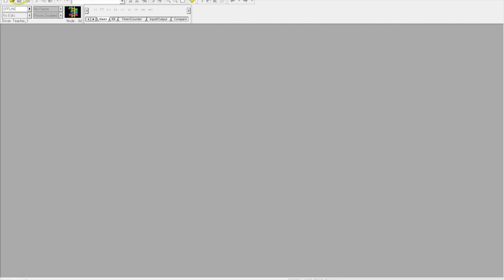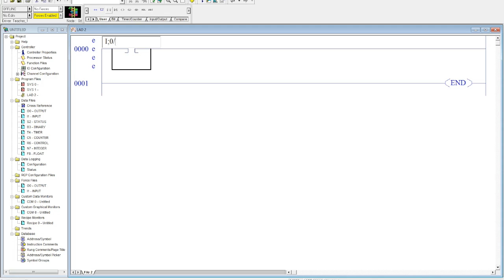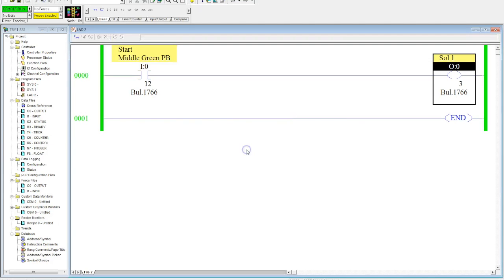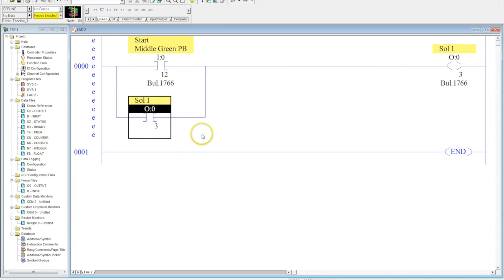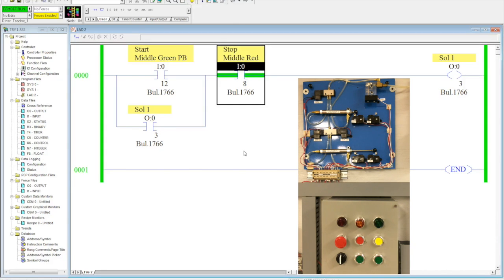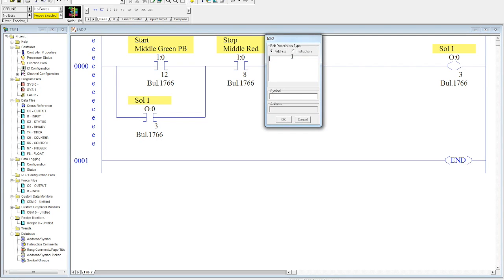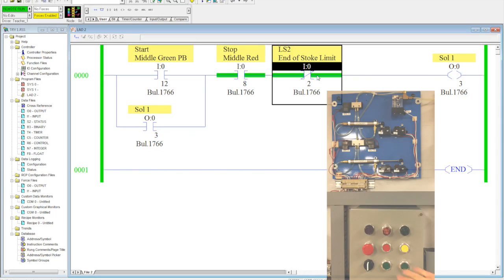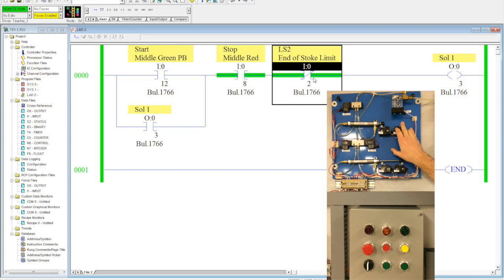Controlling a 5_2 Directional Control Valve with RSLogix 500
This video is about 5_2 Directional Control Valve with RSLogix 500.  It will walk through the basics and of extension and retraction through automatic retraction.